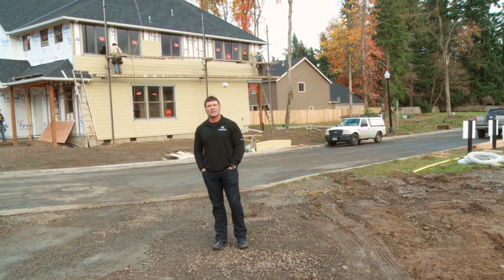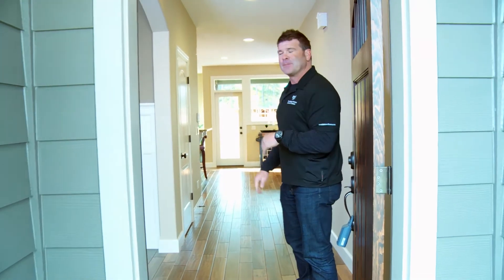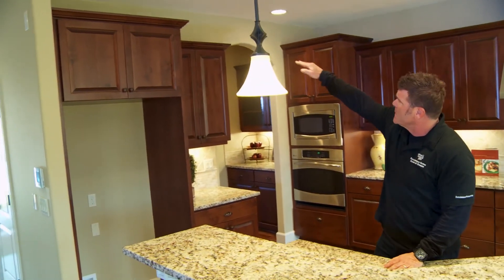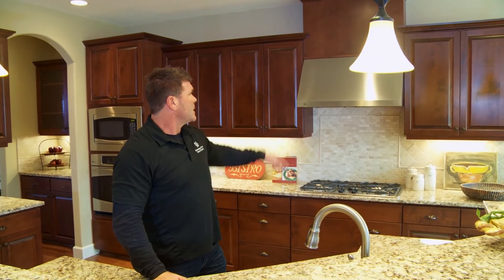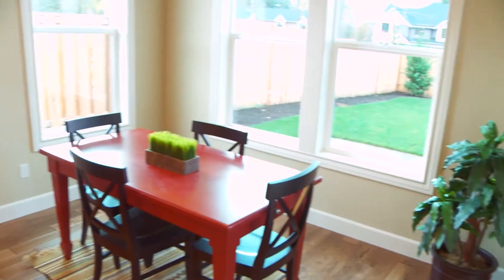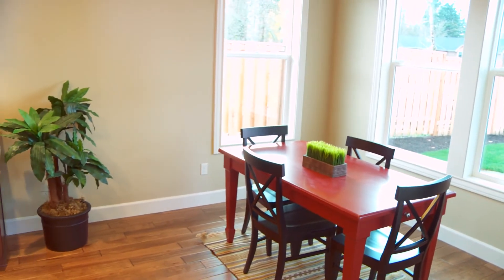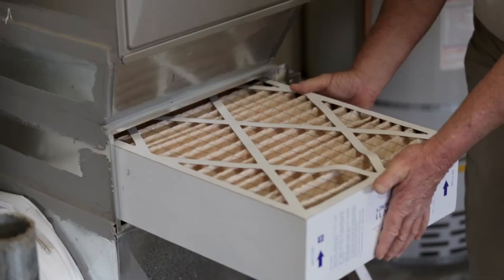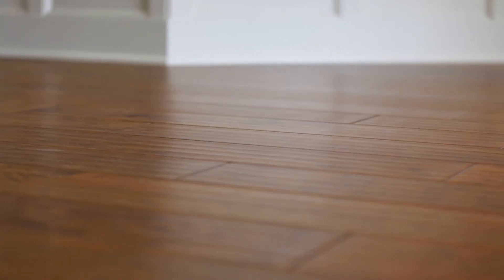Renaissance Homes Video 18 - Move In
Renaissance Homes, Portland Oregon. Part 18 of a construction video series featuring the move in process.

Transcript:

Hi, I'm Randy Sebastian, President of Renaissance Homes. We're doing a video series to explain to you guys exactly why Renaissance Homes are built better than any other builders and then detail the construction process of what we do to build you the most energy efficient, best built home in Portland. We're in fact the number one LEED builder in the state, no other builder builds as many LEED certified homes as we do and there's a reason for that: Renaissance Homes are just built better. So I want to show you guys exactly what we do.

Alright, welcome to your new Renaissance Home. Come on in. We put a lot of hardwoods in our homes, dining Rooms, entryways, nooks, kitchens. We put a lot of design into our kitchens, Sandy Humes our kitchen designer, all our cabinets are custom built for the homes. You can notice the undulated kitchen tops, extra tall cabinets, and then they raise elevations of the cabinets, its nice. This particular home has a built-in oven, a microwave, and the cooking against the wall with the hood fan, and then full heights backsplash, this has got soapstone backsplash or limestone excuse me and then 3 CM granite so lots of detail in our kitchens. In addition to that our nooks are good size for family living and the great room is right over there.

Lets talk about the move in process. Renaissance Homes we really pride ourselves in customer service, we've been building homes for 26 years and we make sure everybody is super happy when they move in. It's very organized, our customer service person will walk through every aspect of the home with you so you understand all the features and benefits of the home. Also talk about our warranty and exactly when there is a warranty issue, how it's handled how we handle it, and how it's scheduled. We really don't have a lot of warranty issues our homes are very well built but when there are we do get on it. We also have all your green certifications be it earth advantage or LEED and those are all given to you at the time of closing, excuse me the time of walkthrough. We really make sure it's an informative easy process so you know exactly everything thats going on with your home. Schedule an afternoon for it, it really takes a while but you have the best built home in portland and you deserve to have it explained to you.

Welcome to Renaissance Homes and your quality assurance homeowner walk. I'm going to explain the complete process of this house. For the next year you're going to be my customer. It is my goal, to make sure that your homeowner experience is a pleasant one. Throughout this process I'm going to be explaining to you how to change your furnace filter, how to winterize your sprinkler system, the operation of your fireplace - as we know that has a battery operation which is a backup in case you have an emergency. We have a number of built in features within the house. We have other features that we like to bring about in the house: appliances, hardwood floor maintenance, repair sheet rock, tile repair and backsplash, caulking separation in your backsplashes. Those are the things that I deal with throughout the year process.

Well thank you, this pretty much concludes the walk that you have, at least the process of which we are going to be going through. Keep in mind that if you have an emergency you're going to send it in to our computer. I'm going to give you a call within the next two to five minutes if it's an emergency, if it's not, you can expect a telephone call within two days. My job is to make your house experience a happy one. And we thank you.

Thank you for joining us today. You can go to our website Renaissance-Homes.com for more information.